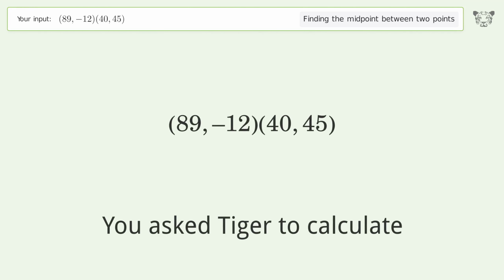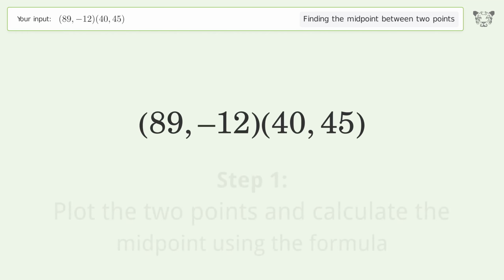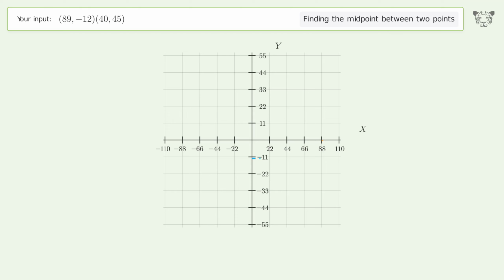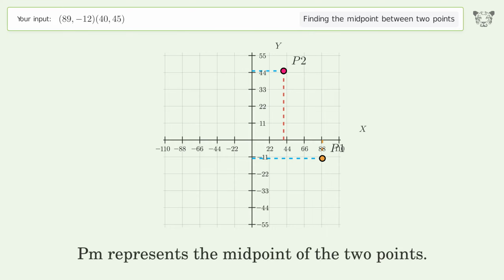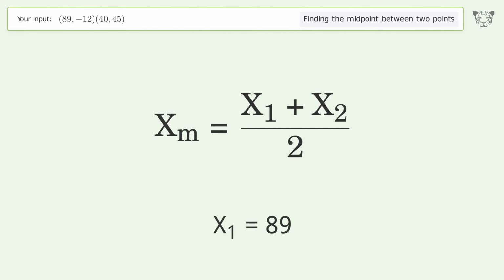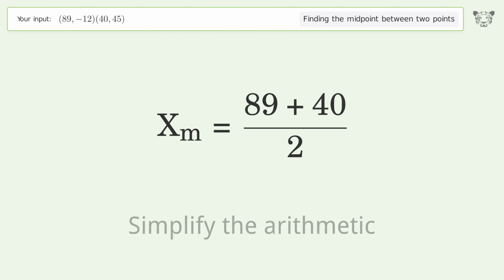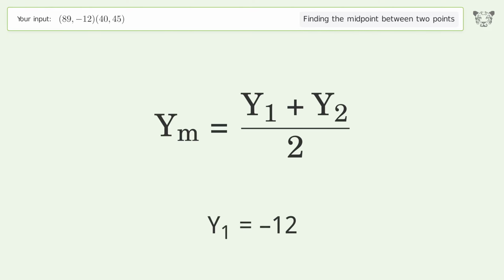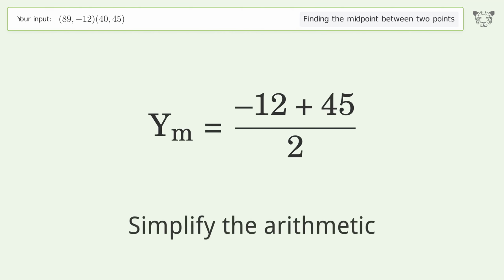Find the midpoint between two points p1 (89,-12) and p2 (40,45): Step-by-Step Video Solution